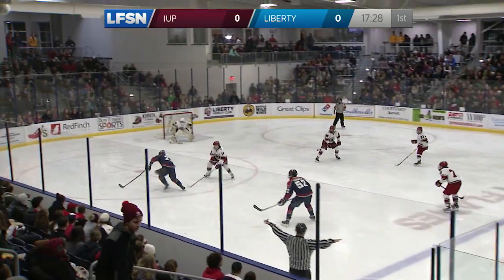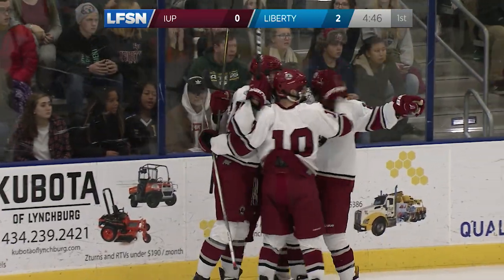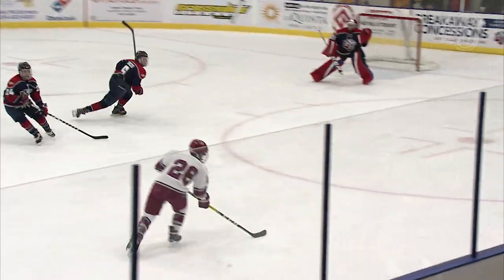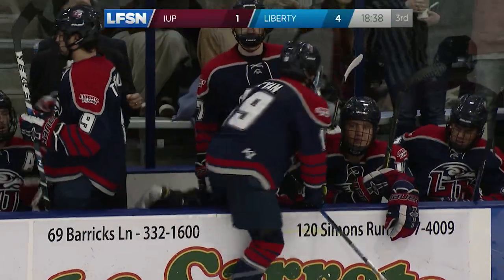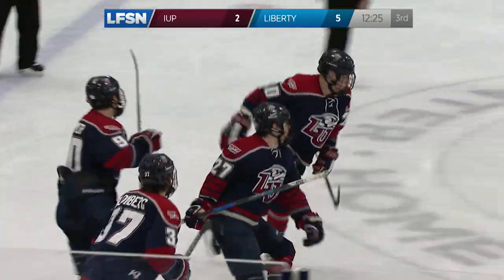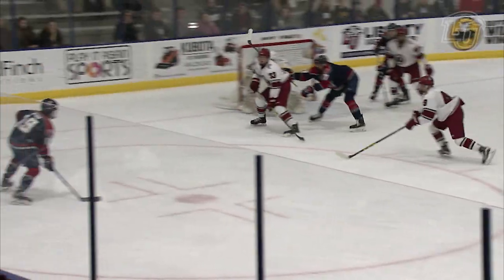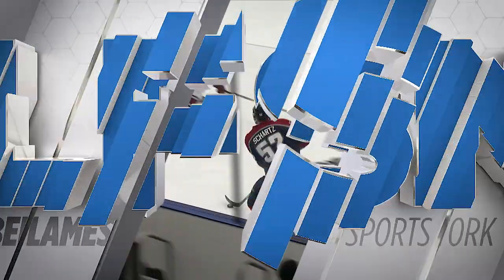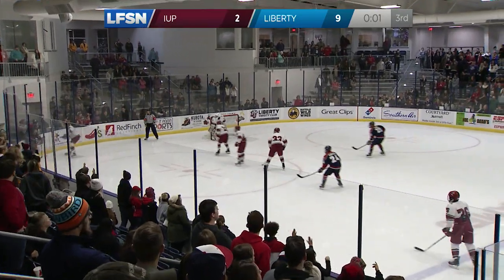Liberty D1M vs IUP Game 1 Recap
The Liberty Div. 1 Men's Hockey team took on the Crimson Hawks of IUP. The Flames would have an offensive outburst in the third to pave the way for them to take game #1 vs IUP 9-2